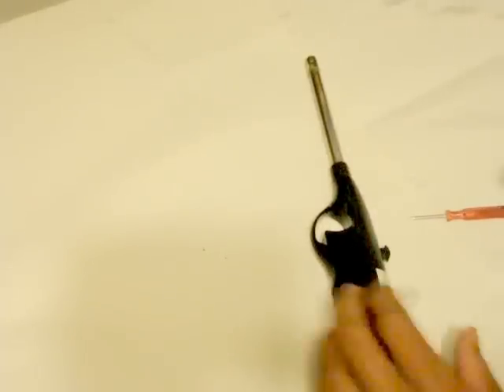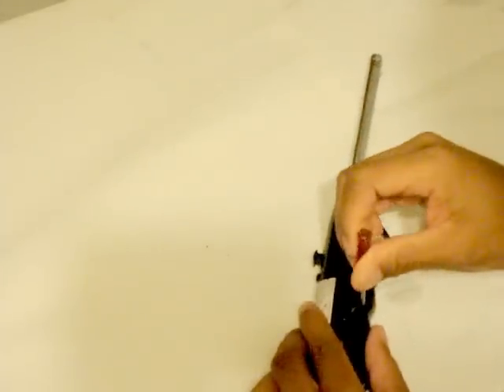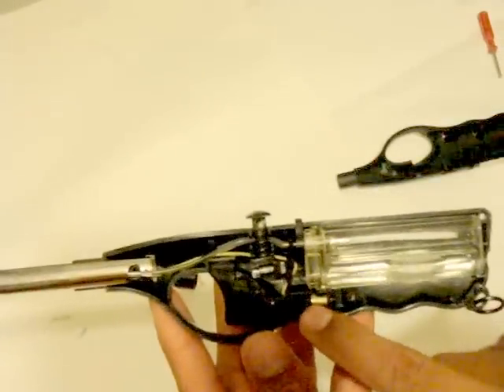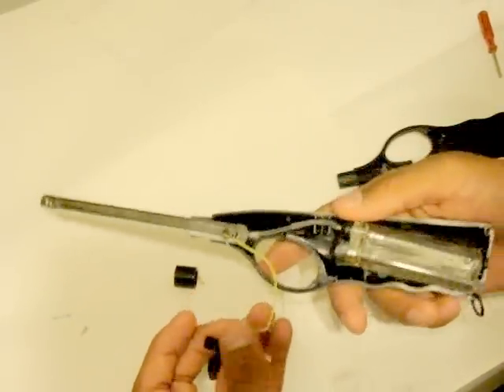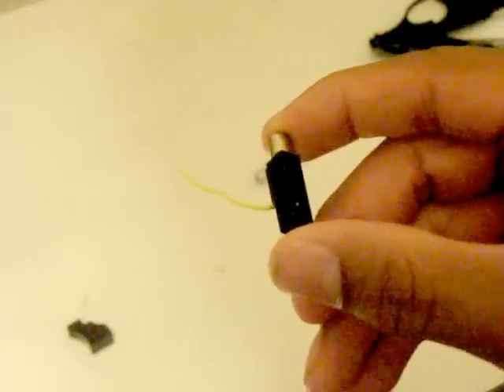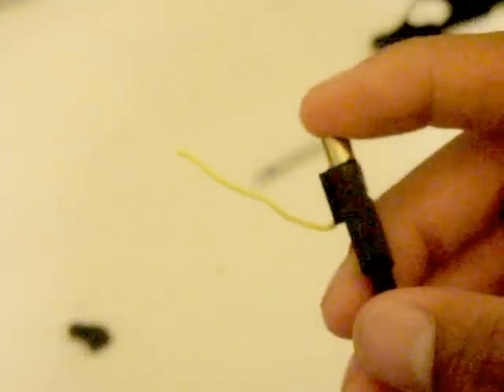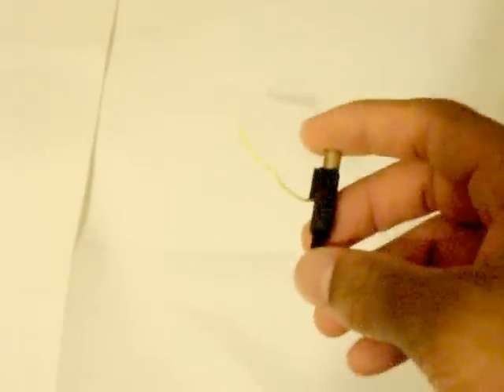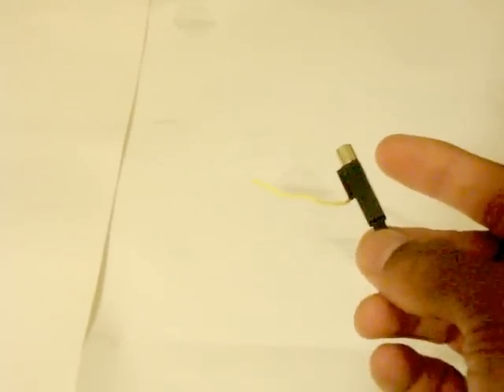How to make a simple electric shocker out of a barbeque lighter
Showing you how to make a device that shocks people by simply taking apart a barbecue lighter. It can be used to give shocks to people and is a cool gadget that is quick and simple to build and only requires a barbecue lighter. Made out of household materials

things4boys.blogspot.ca/